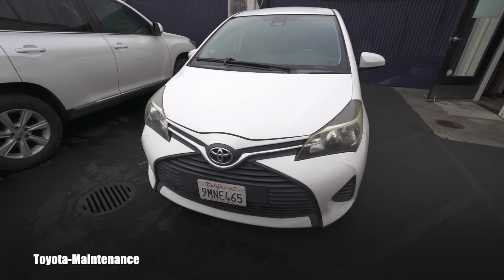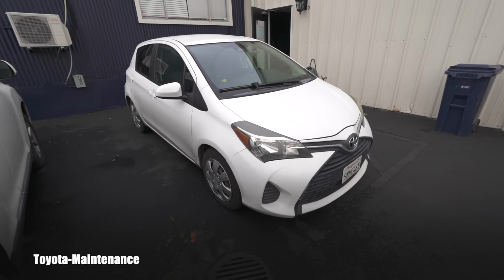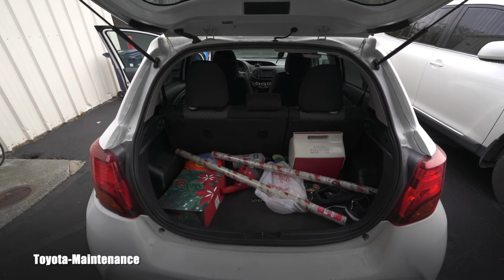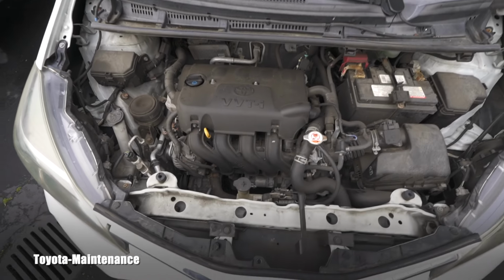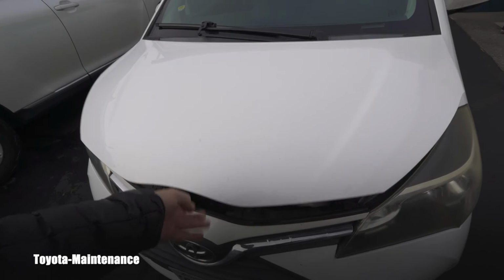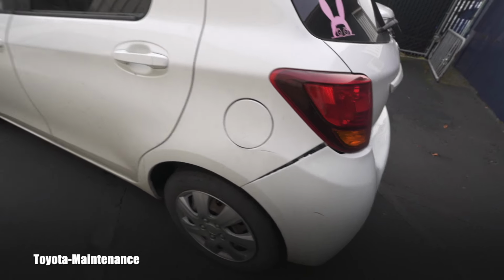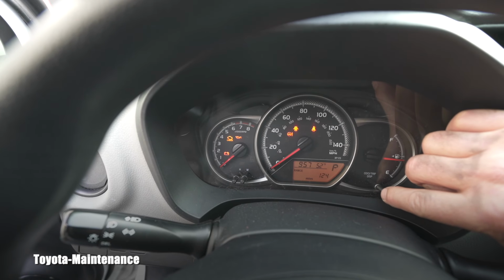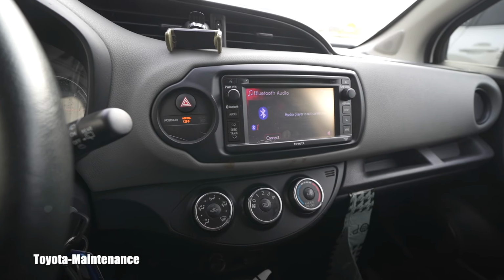2017 Toyota Yaris Walk Around, Fuel Economy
2017 Toyota Yaris with 107,000 miles, simple, reliable, affordable vehicle from TOYOTA